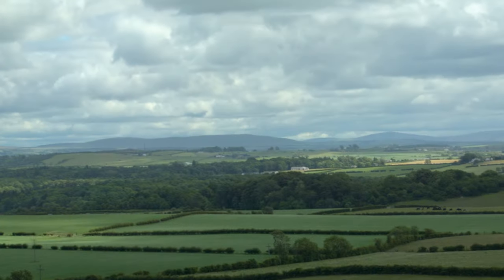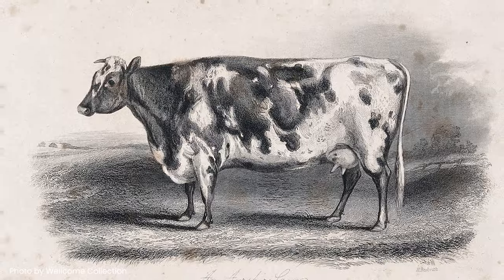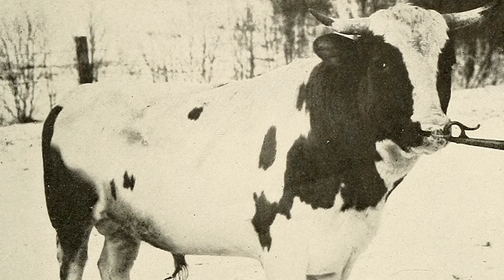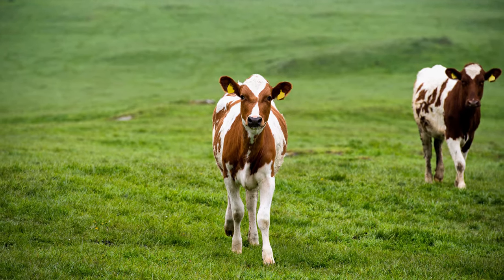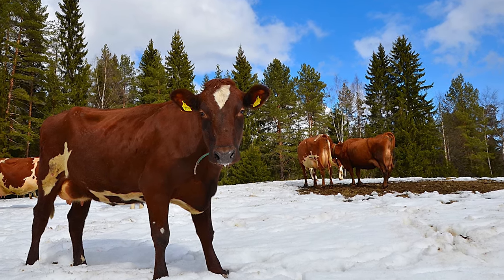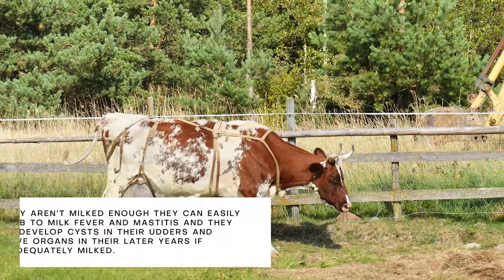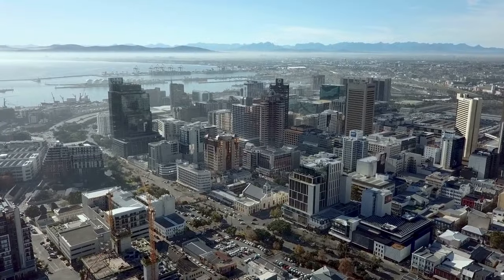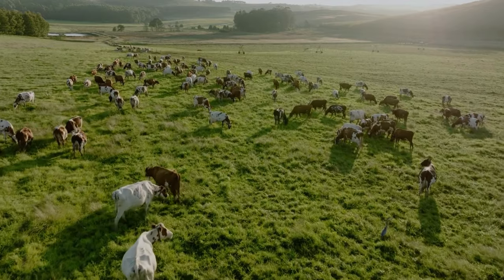Ayrshire Cow: The Ultimate Homestead Dairy Cattle!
Have you ever wondered what it would be like to milk a cow? In this video, we'll show you how to milk a cow using a traditional Ayrshire cow. This is the ultimate homestead dairy cattle, and it's a lot of fun!

Not only will you learn how to milk a cow, but you'll also learn about the history and culture of Ayrshire cows. We'll discuss the benefits of owning a Ayrshire cow, and give you tips on how to take care of your cow. This is a unique and educational experience, and I hope you'll join us on it!
Have you heard of the Ayrshire cow? Originating from Scotland, this medium size dairy cow thrives on forage unlike other dairy cow breeds! Learn more about the Ayrshire cow and see if this could be the perfect fit for your farm or homestead!